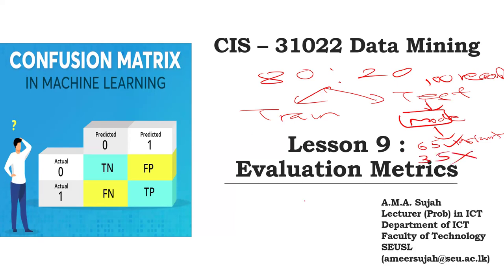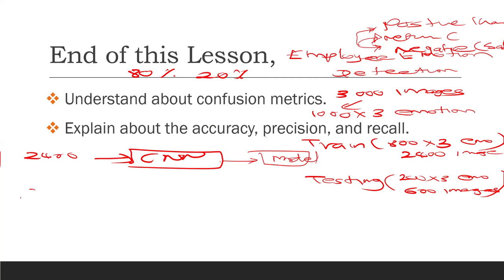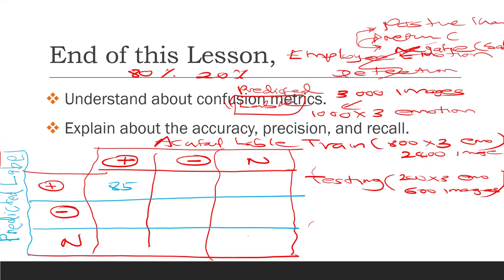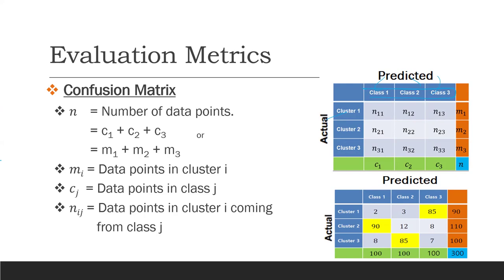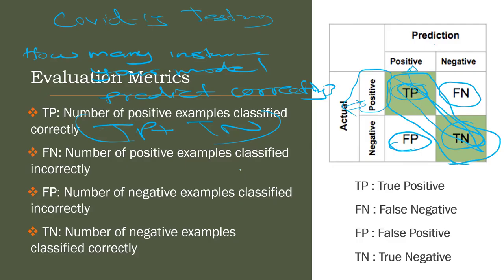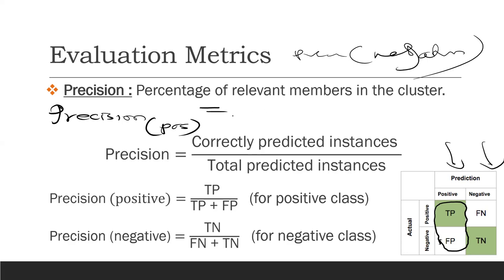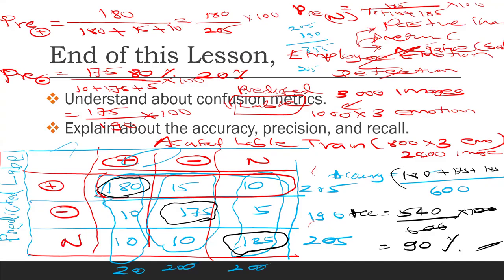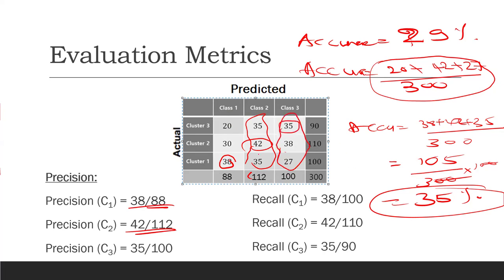Session - 13 Evaluation Metrics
🎯 Confusion Matrix Explained: Measure Your Model’s Accuracy! 📊

The Confusion Matrix is a fundamental evaluation tool for classification models in machine learning. It provides a detailed breakdown of a model's predictions, helping to assess accuracy, precision, recall, and F1-score.

🔹 Key Components of a Confusion Matrix:
✔ True Positives (TP) – Correctly predicted positive cases
✔ True Negatives (TN) – Correctly predicted negative cases
✔ False Positives (FP) – Incorrectly predicted positive cases (Type I Error)
✔ False Negatives (FN) – Incorrectly predicted negative cases (Type II Error)

🔹 Important Metrics Derived from the Confusion Matrix:
✔ Accuracy = (TP + TN) / (TP + TN + FP + FN)
✔ Precision = TP / (TP + FP) (How many predicted positives are actually correct?)
✔ Recall (Sensitivity) = TP / (TP + FN) (How well does the model capture actual positives?)
✔ F1-Score = 2 × (Precision × Recall) / (Precision + Recall) (Balances precision & recall)

The Confusion Matrix helps fine-tune models by identifying misclassification patterns and improving performance. Watch this video to learn how to interpret and use a confusion matrix effectively!